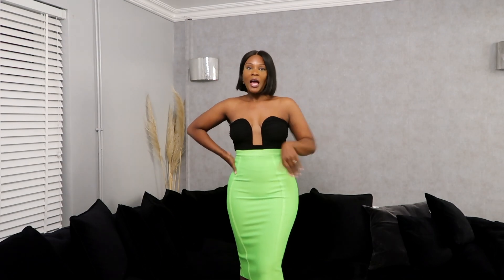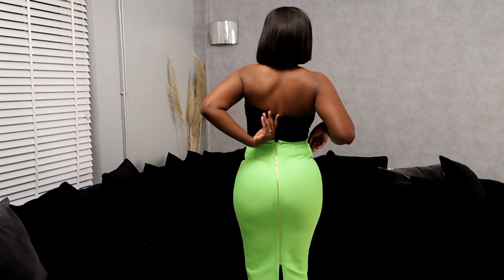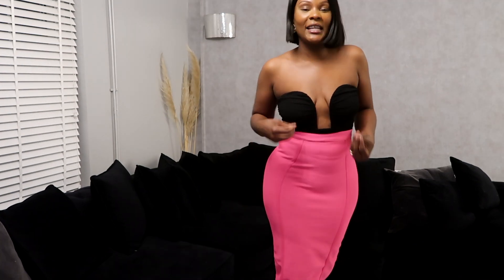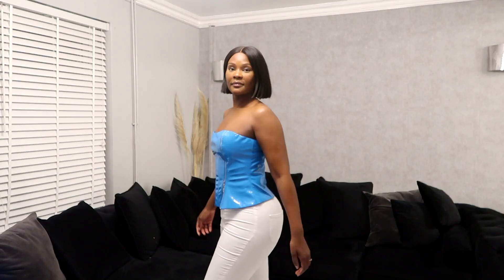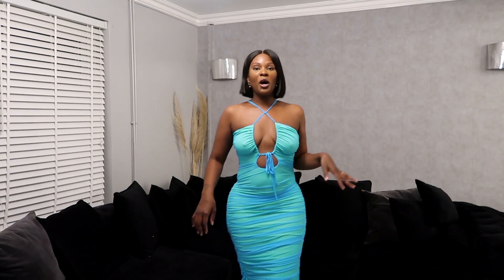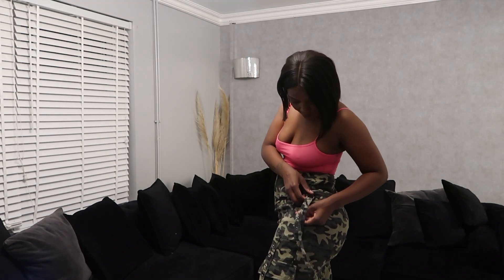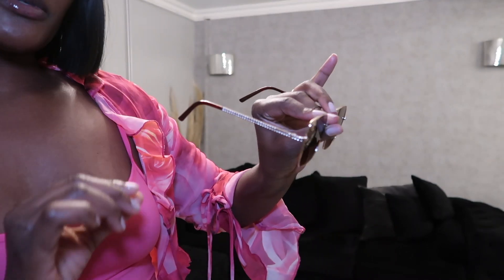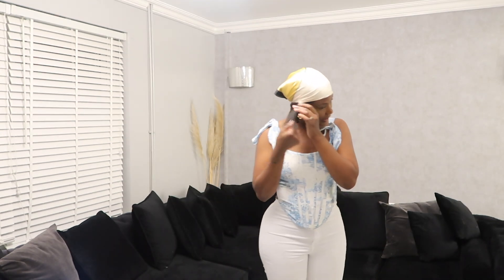FASHIONNOVA SUMMER TRY ON HAUL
Tall Victoria High Waisted Dress Pant Polka Dot - Black/combo